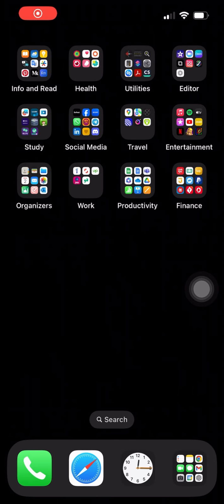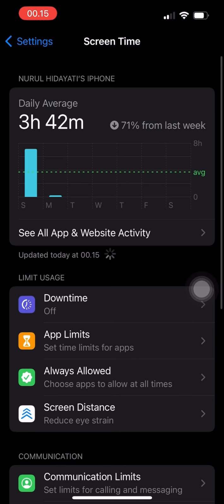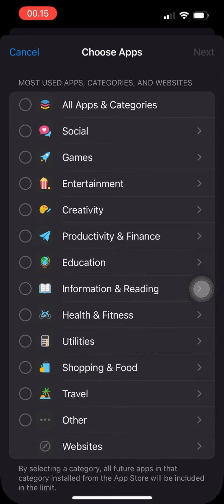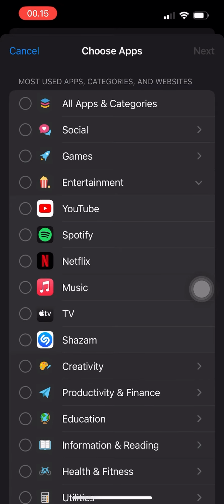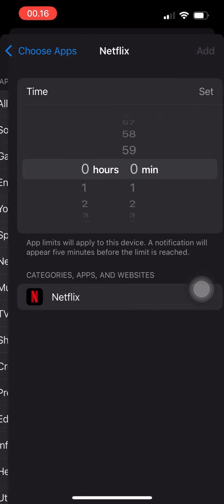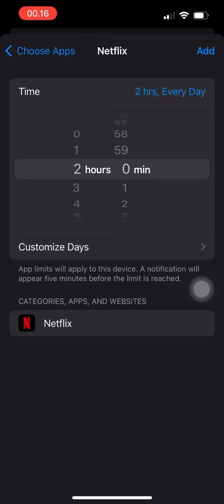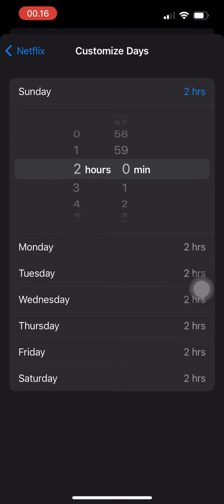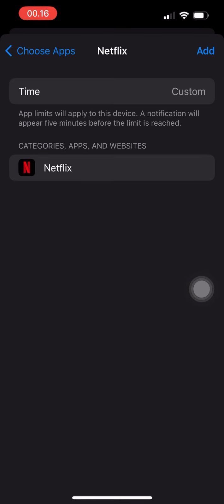How to Set App Limit on Iphone (QUICK TUTORIAL+SUPER EASY!!!!)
This a super quick and easy tutorial on how to set app limitations on Iphone. If you want to reduce your screen time, this tutorial is your go to!